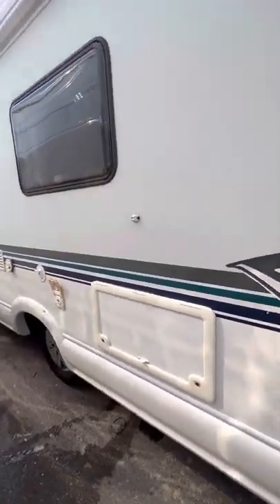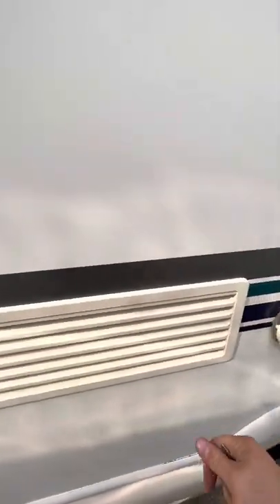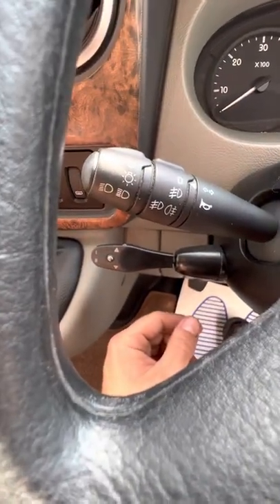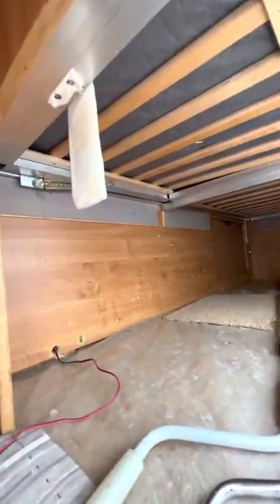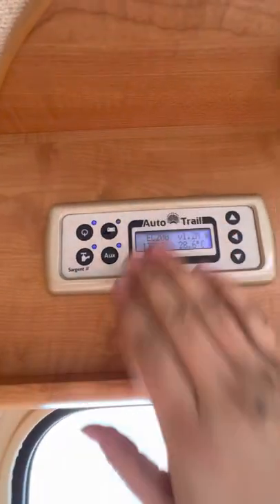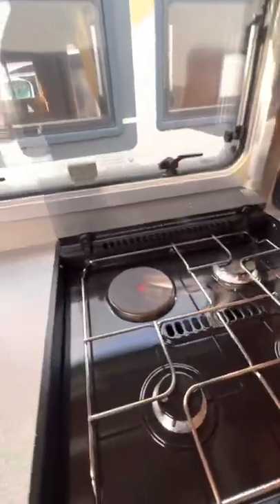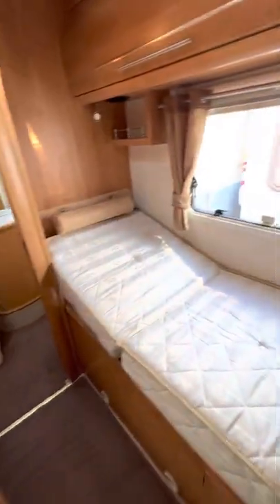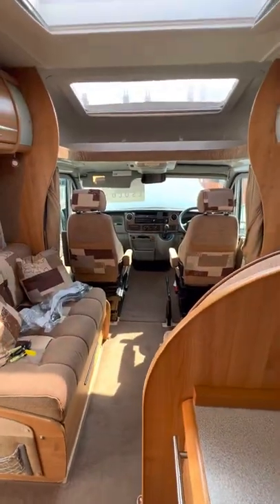AutoTrail Miami handover video